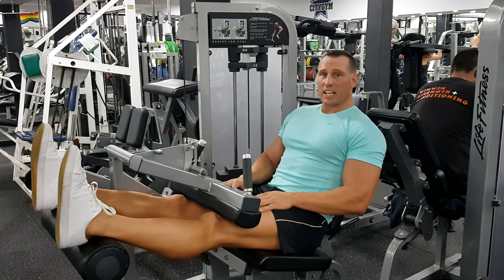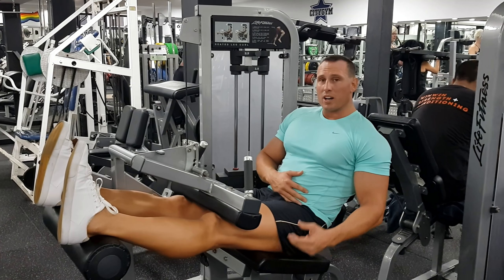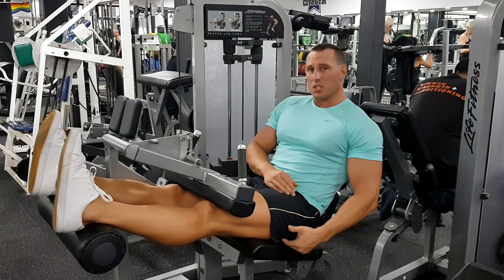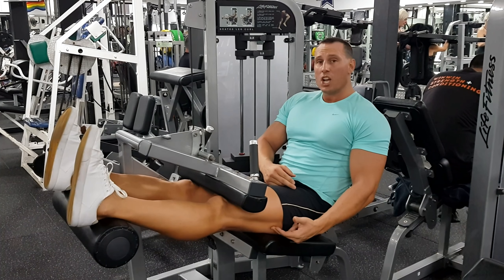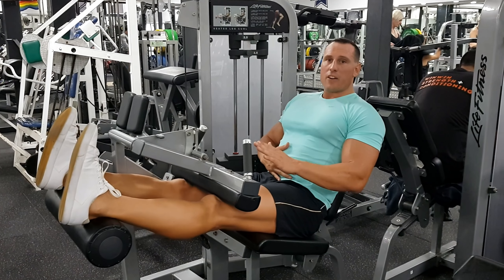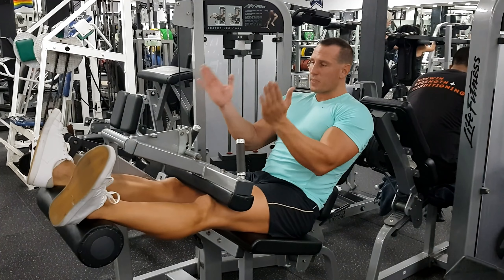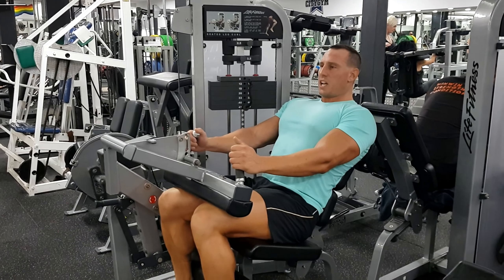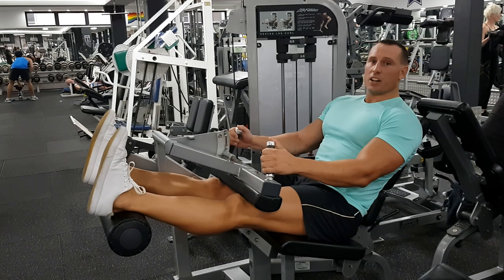Seated Leg Curls